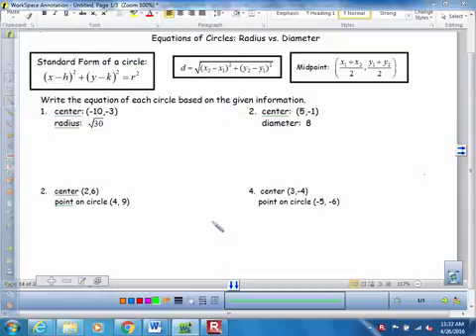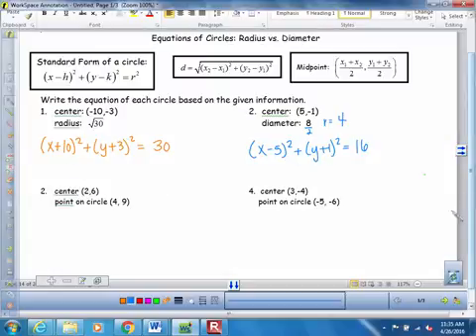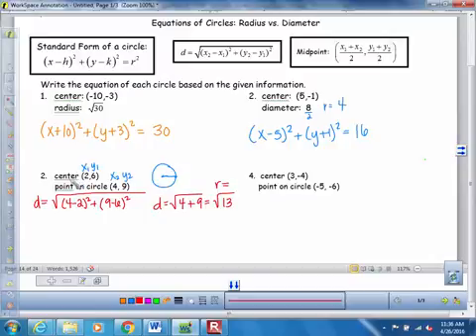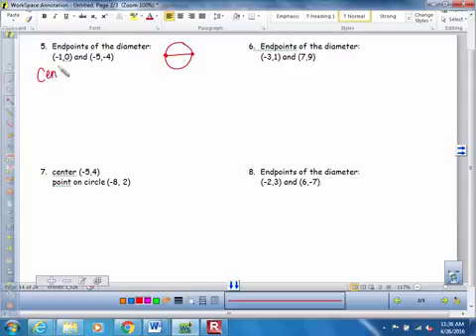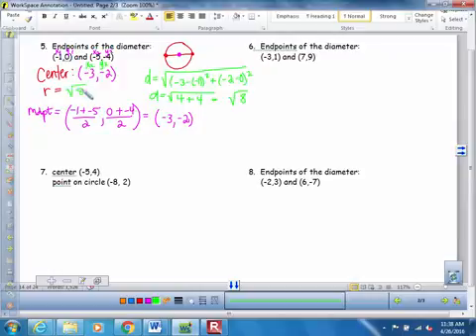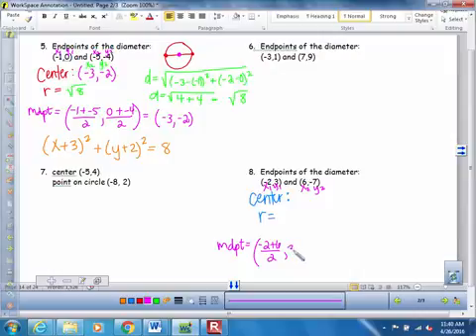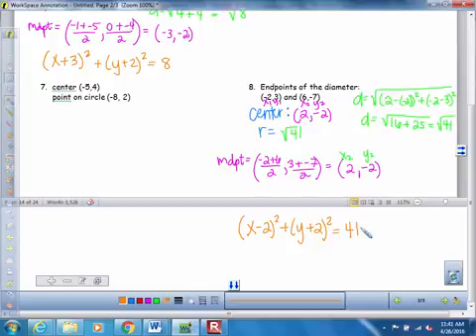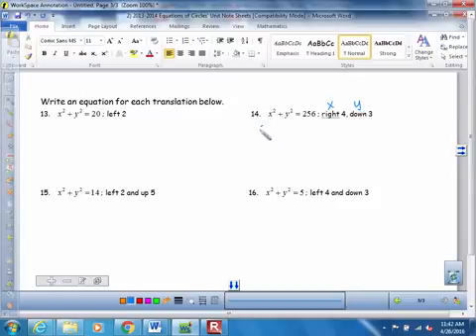Equations of Circles: Radius vs Diameter